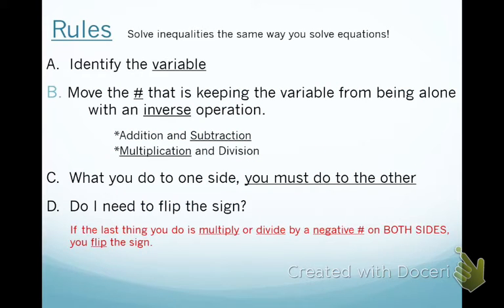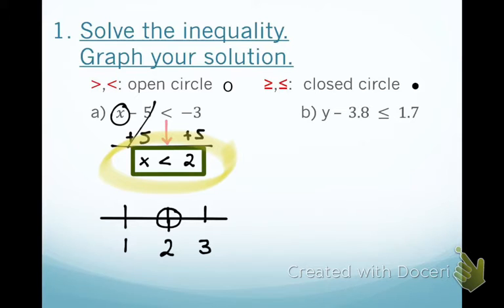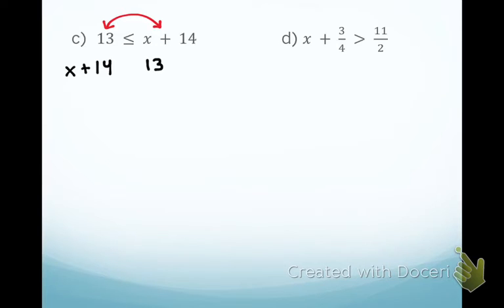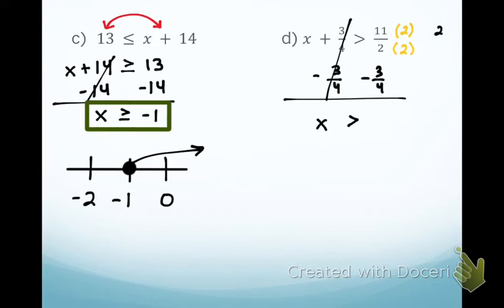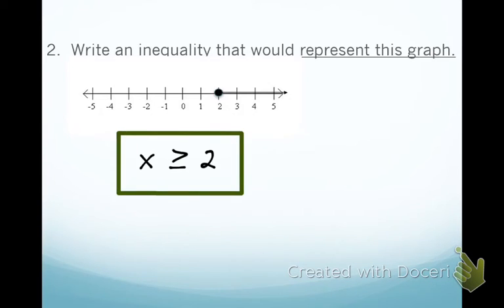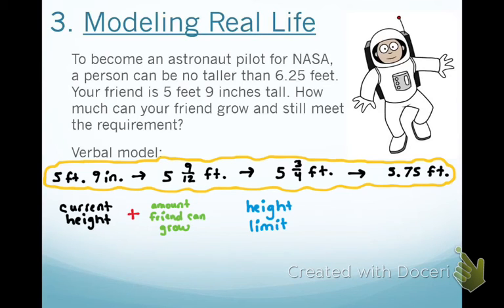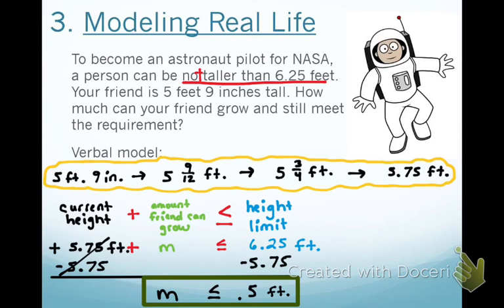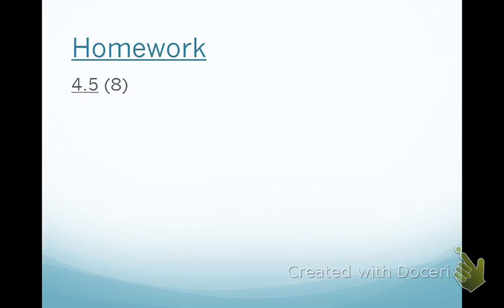4.5 Solving Inequalities using Addition and Subtraction